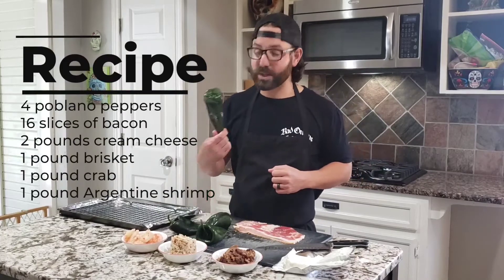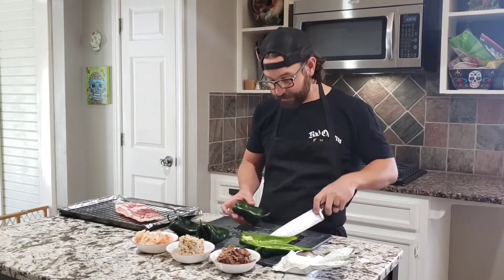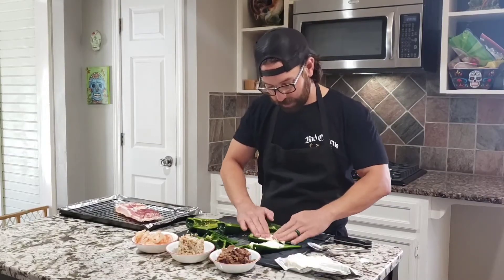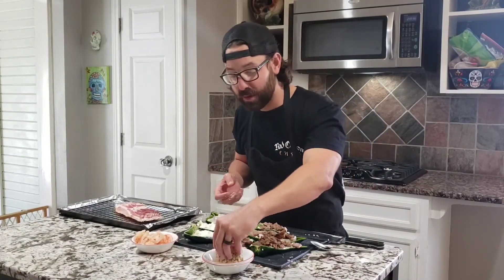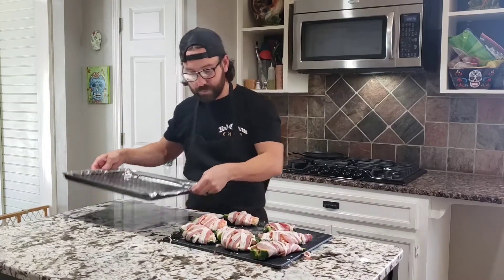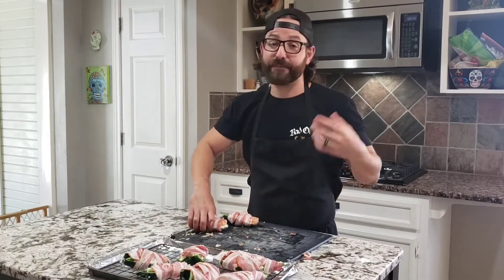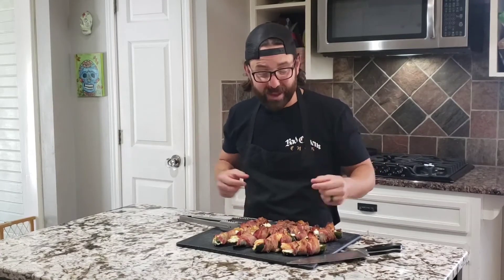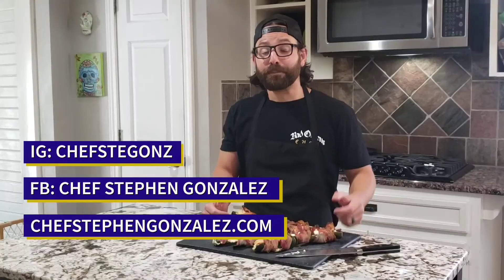Texas sized Poblano Poppers! Must try!